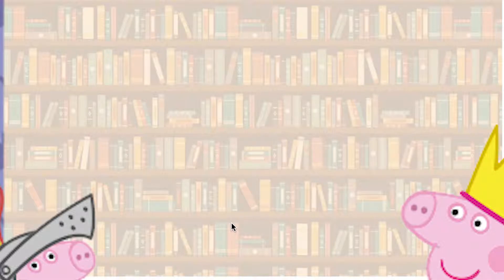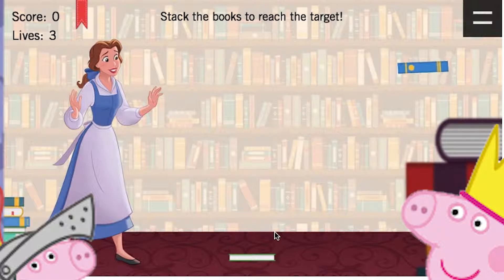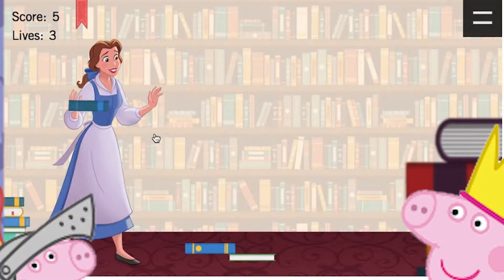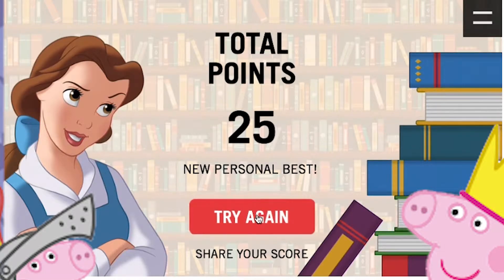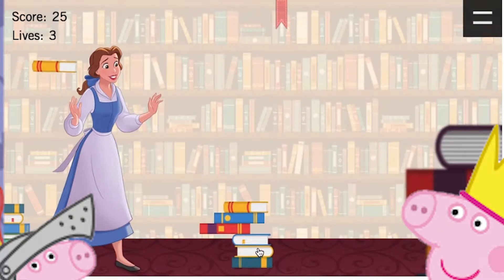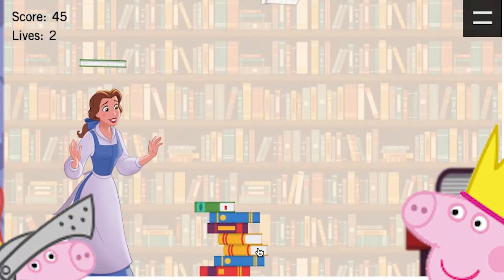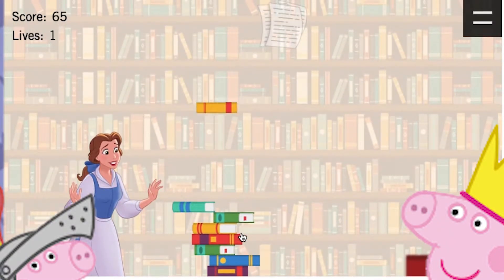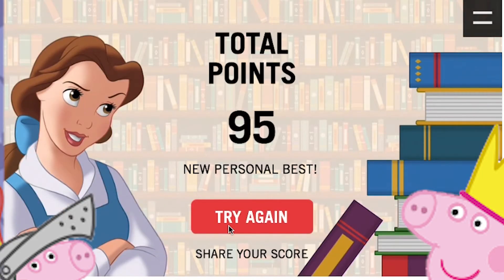Beauty & the beast game